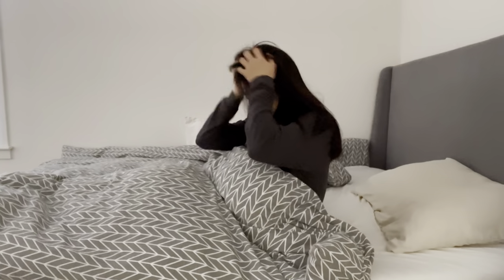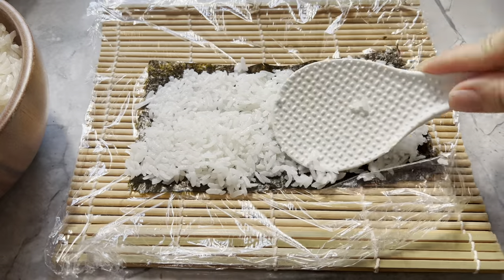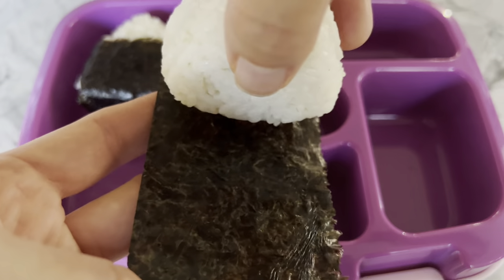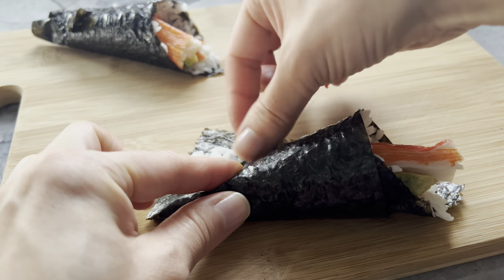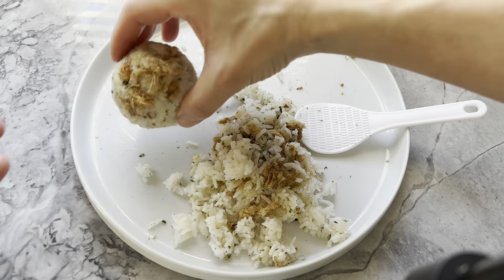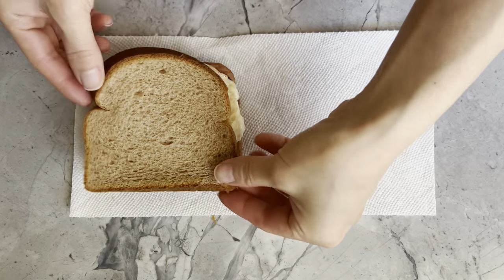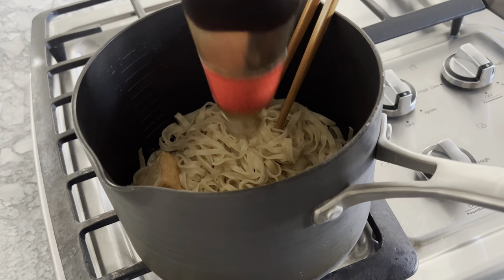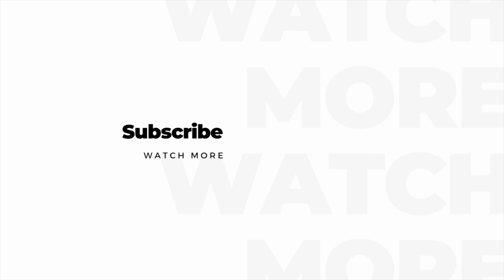🍱 15 Min Kids School Lunch Ideas - QUICK Bento Boxes for Back to School Bentgo | Rack of Lam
Check out my video for some Asian school lunch ideas for your kids, which you can put together VERY quickly in the morning!

PRODUCTS / INGREDIENTS USED IN VIDEO:
★ Bentgo Box
★ Thermos Food Jar
★ Onigiri Mold
★ Sushi Rolling Mat

AMAZON STORE:

OTHER INGREDIENTS I USE:
★ Rock Sugar
★ Dashi powder
★ Oyster Sauce
★ Chicken Bouillon
★ Pandan Extract
★ Mung Bean Starch

KITCHEN TOOLS I USE:
★ Julienne Peeler
★ Mesh Sieves